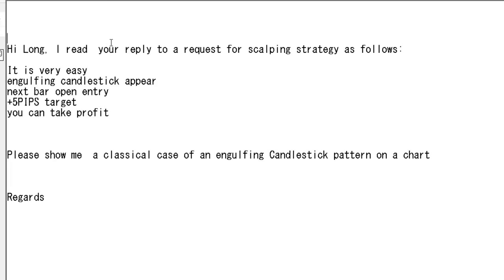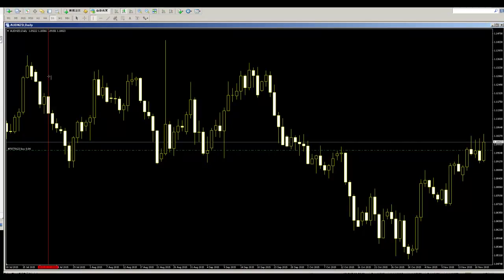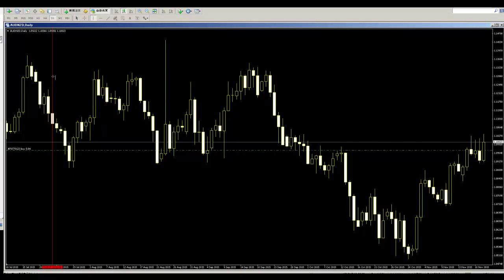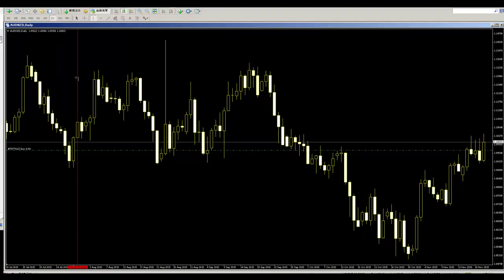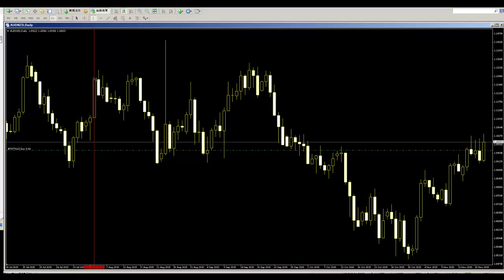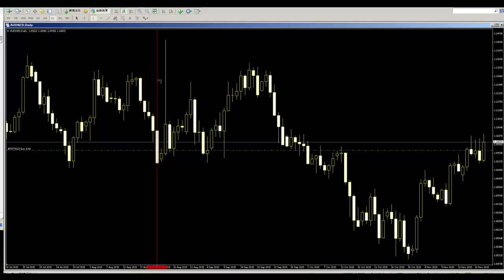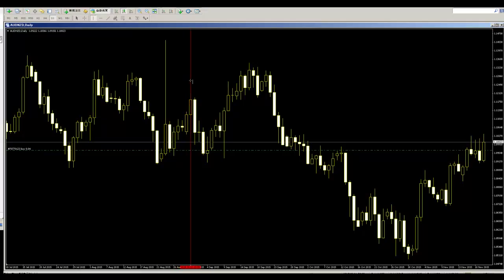Classical Case of an Engulfing Candlestick Pattern on Chart